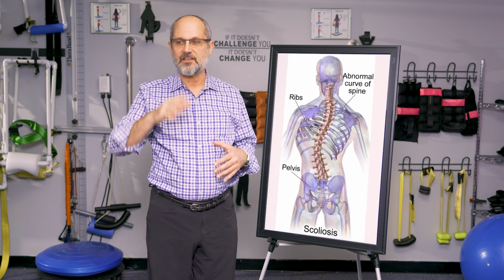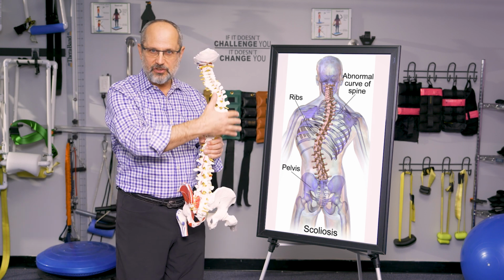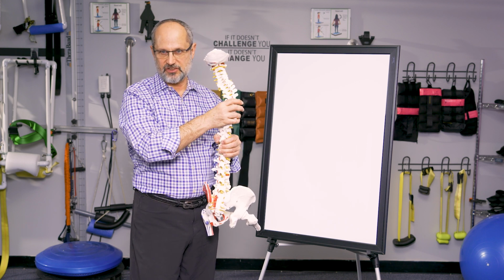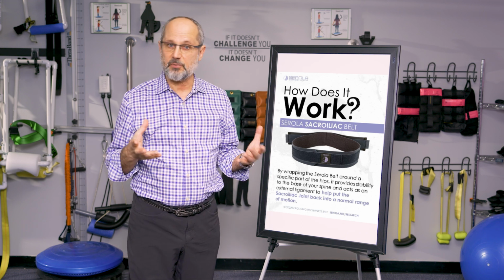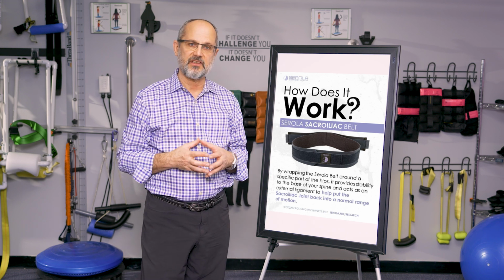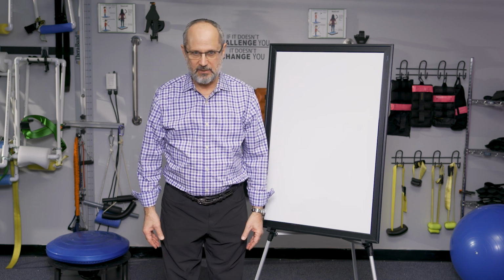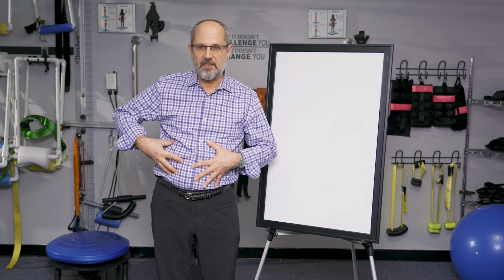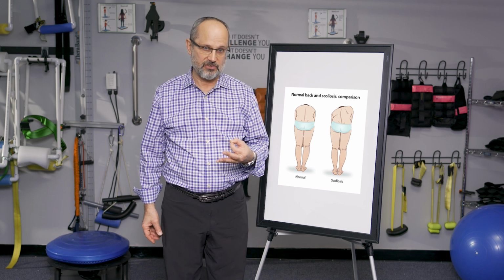What Does Scoliosis Pain Feel Like? | Dr. Andrew Strauss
Someone may have scoliosis if there are physical inconsistencies in the spine. These can include one shoulder or hip being higher or sticking out, or the head not being centered on the body. Additionally, when bending forward, the sides of the back may appear different in height.

Lower back (lumbar) pain is a common complaint among adult and adolescent scoliosis patients, even those with mild cases. The pain can be severe and have a significant impact on the quality of life.

Older adults with scoliosis often suffer from more severe degenerative disc disease.
· People with scoliosis may experience hip pain.
Unequal hip heights can cause issues for those standing or walking for long periods.  This is more noticeable than the spinal curvature associated with scoliosis. This can lead to hip pain and distress.

· Sciatic nerve pain is a type of pain caused by misalignment of the spine and early degenerative joint disease (arthritis). This can result in leg pain. These two conditions cause a narrowing of the joints of the spine that the nerves pass through. This narrowing is referred to as spinal stenosis

CONTENT

00:01 - What does Scoliosis Pain feel like? And What are the symptoms associated
with scoliosis?
00:14 Biomechanical pain associated with the structure of the spine and the effects
of gravity
00:57 Lower back along with sacroiliac pain
01:12 rib cage and shoulder blade pain
01:15 treatment of sacroiliac pain
02:30 treatment of shoulder blade pain
02:43 The signs of scoliosis, what does scoliosis look like?
04:20 Concluding statement

About :

Dr. Strauss is the director of the Hudson Valley Scoliosis Correction Center in New York. He has been actively engaged in scoliosis treatment for the past 30 years and has authored two books on the subject, Your Child Has Scoliosis and The Truth About Adult Scoliosis.

He is Vice President of the CLEAR Scoliosis Institute and a lecturer for their introductory and advanced workshops.  He is certified in scoliosis bracing and in the use of  scoliosis specific exercises.  Dr. Strauss is a graduate of the ISICO World Masters of Scoliosis.His postgraduate studies also include a Masters Degree in Acupuncture as well as training in Grostic, Pettibon, CBP, Clinical Nutrition, Chinese Herbal Medicine, Manipulation under Anesthesia, and Electrodiagnosis.

His scoliosis practice has treated patients from 25 states and 32 other foreign countries.